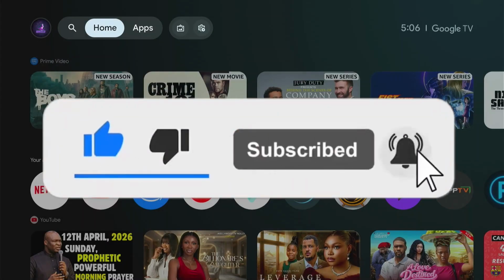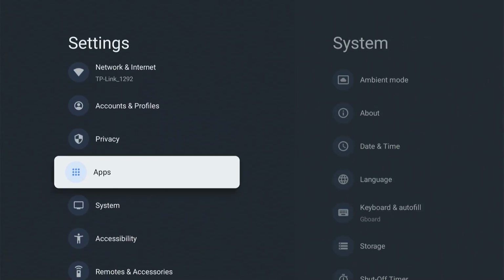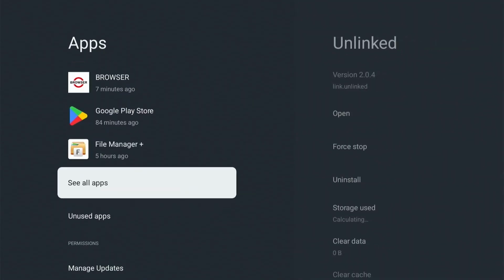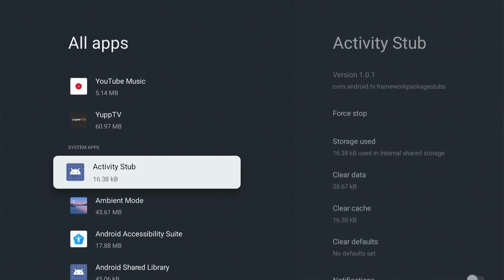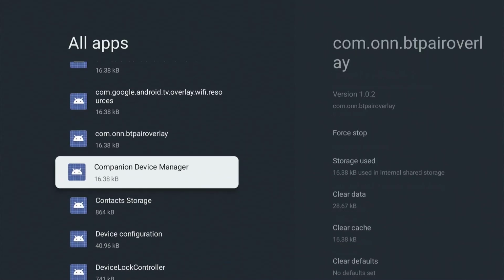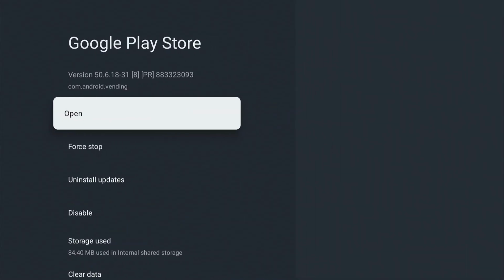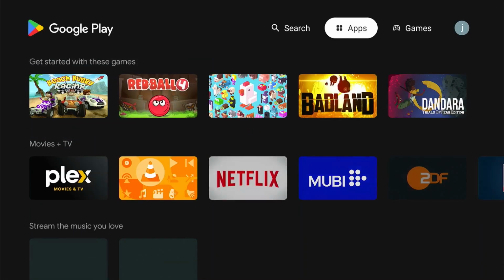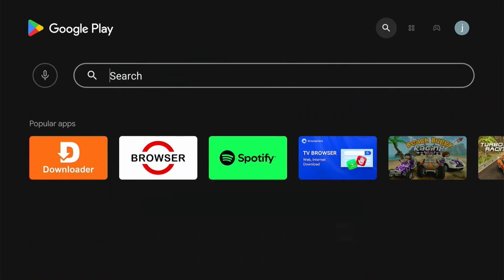Google Chromecast: How To Open Google Play Store | Install Play Store on ANY Chromecast!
In this video, I will show you step by step how to open playstore on your google chromecast streaming device. This guide will work on Any Chromecast that runs on Google TV! Watch till the end.